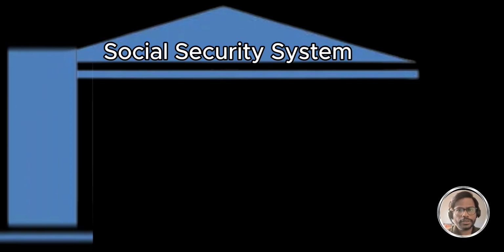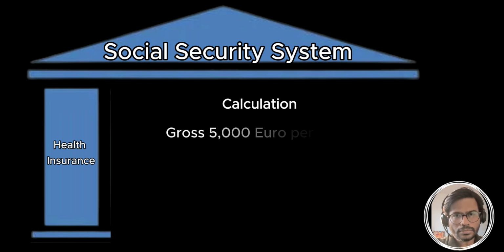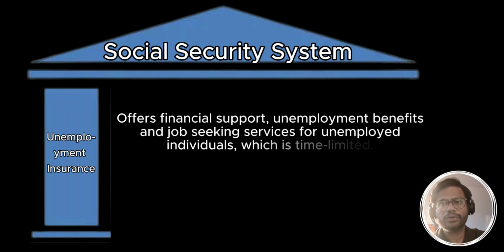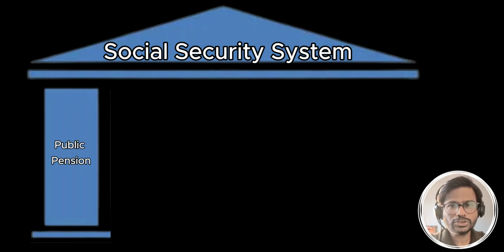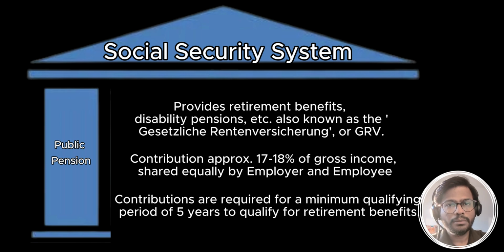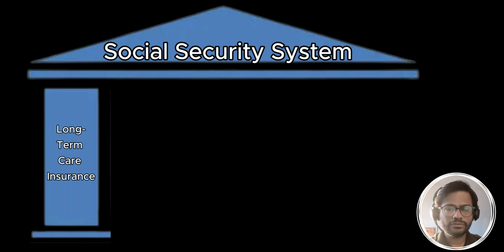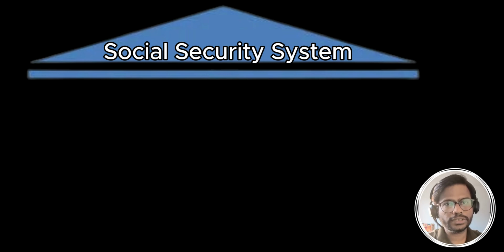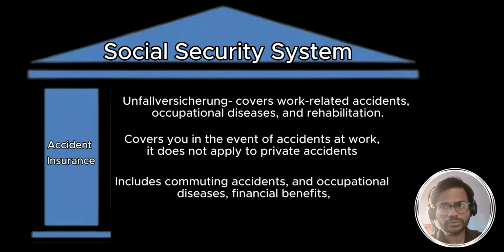Germany's Social Security Explained: What You Need to Know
Understanding the Social Security System in Germany.
Are you working, studying, or planning to move to Germany? Then understanding how the German Social Security System works is essential! In this video, we break down everything you need to know about Germany’s comprehensive social protection system — in a simple, clear, and practical way.
Whether you're an employee, self-employed, student, or expat, this guide will help you understand your rights, obligations, and options within the German welfare state.
🧾 Covered Topics:
1️⃣ Health Insurance (public & private options)
2️⃣ Pension Contributions
3️⃣ Unemployment Benefits
4️⃣ Long-Term Care Insurance
5️⃣ Accident Insurance